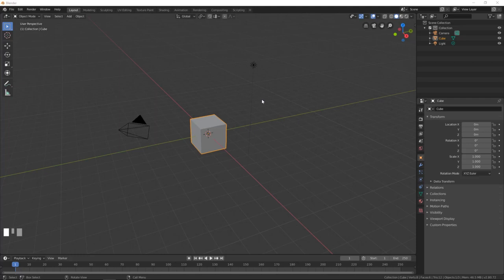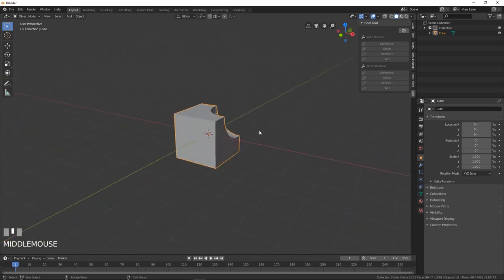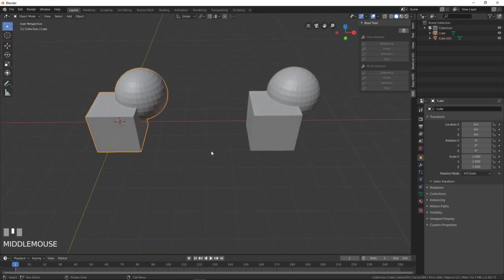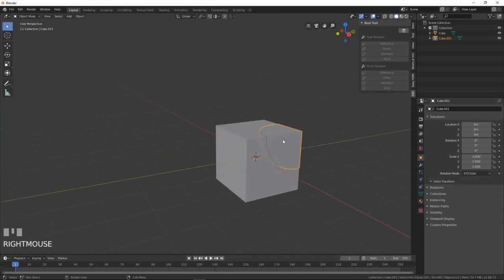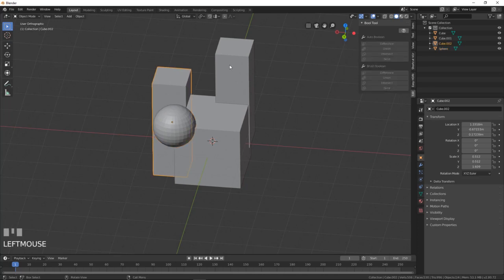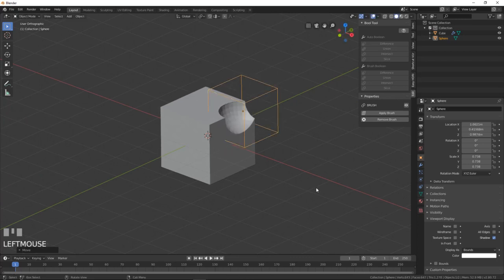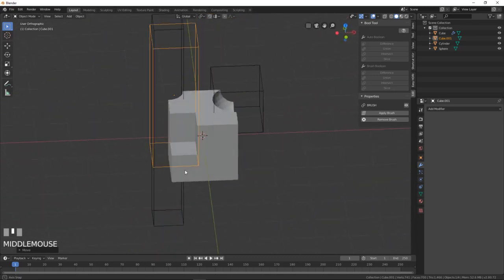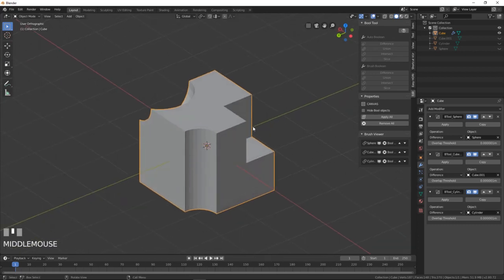9 2 9 The BoolTool addon